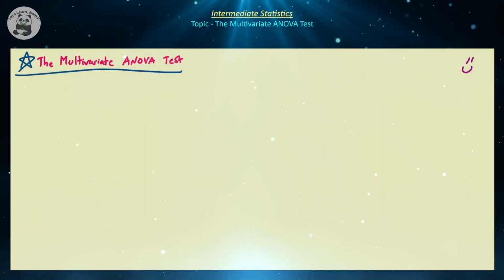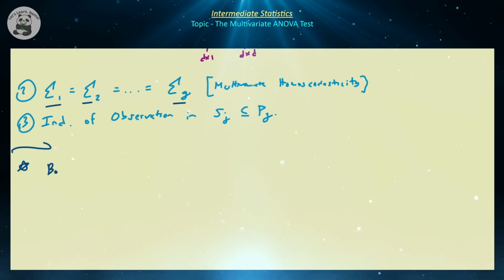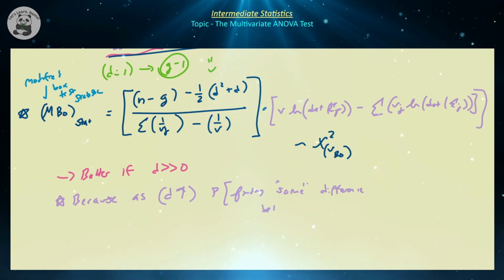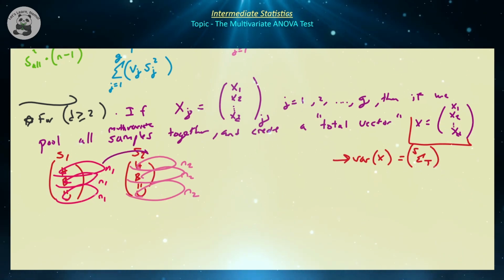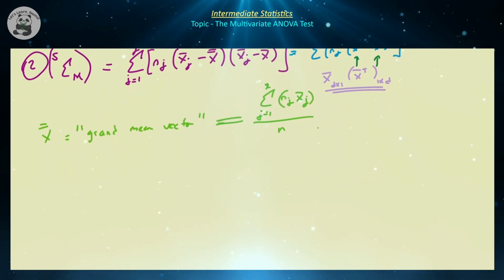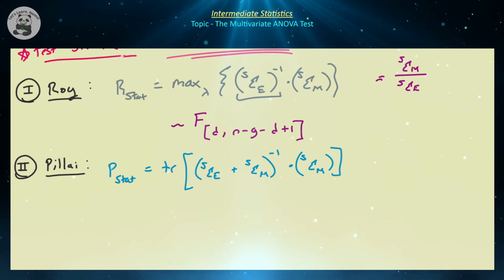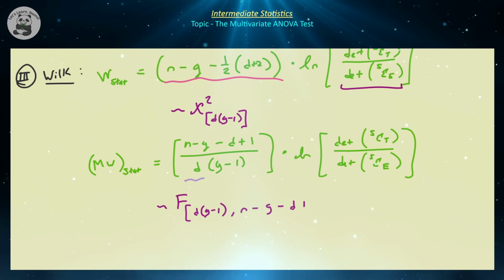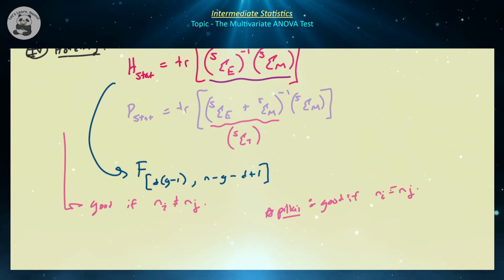(IS41) The Multivariate ANOVA Test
Dive deep into the world of statistical analysis as we break down the Multivariate ANOVA (MANOVA) test! In this video, we'll guide you through the key assumptions of MANOVA and why they're crucial for your analysis. But that's not all! We'll also explore the Pillai, Wilks, Hotelling, and Roy test statistics, demystifying their distributions and applications. Whether you're a student, researcher, or just curious about statistics, this video has something for everyone.